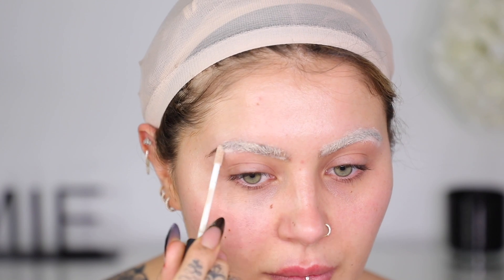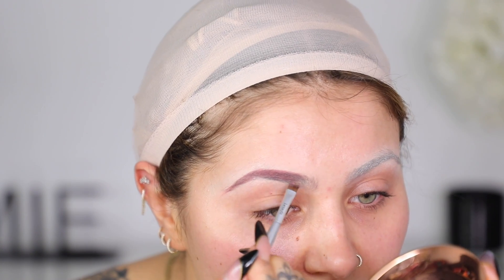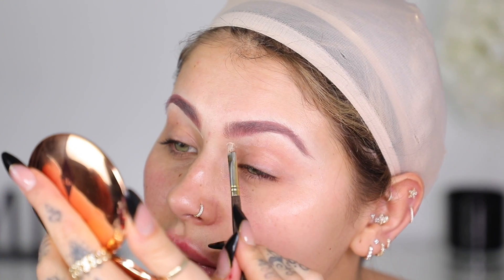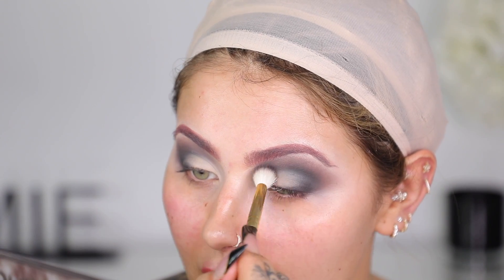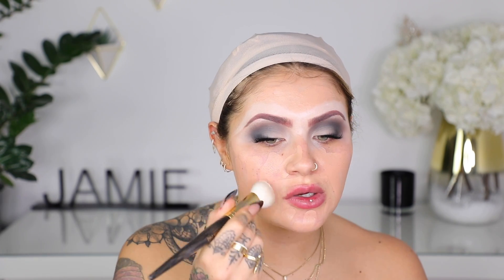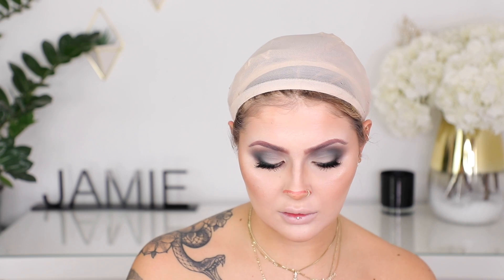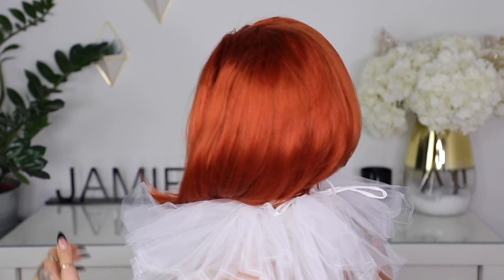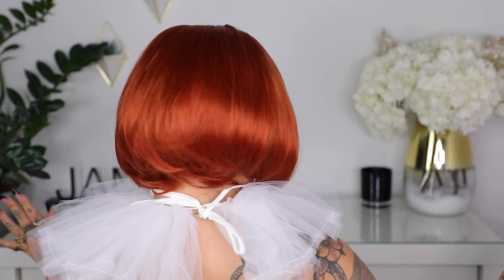MRS PENNYWISE - IT HALLOWEEN MAKEUP TUTORIAL | JAMIE GENEVIEVE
Hey guys! Another Halloween makeup tutorial and this time we're turning into Mrs Pennywise, a glam version of the Pennywise makeup in IT. Think, if Pennywise had a bad B wife, this would be her 😂. Hope you guys love it! J x

COSTUME

PRODUCTS USED/MENTIONED

Nars Radiant Creamy Concealer In Chantlily £24.00

Beauty Bay Me Myself And Mmmmitchell Palette £30.00

Urban Decay Naked Smokey Palette £39.50

Benefit Gimme Brow + In No. 5 £21.50

Tatti Lashes in TL4 £9.85

Fenty How Many Carats Highlighter £30.00

Erborian Bamboo Matte Primer £21.00

Mac Studio Fix Soft Matte Foundation In NW18 £27.00

Illamasqua Skin Base 01 £33.00

Nudestix Nudies In Bondi Bae £28.00

Laura Mercier Translucent Powder £30.00

Urban Decay All Nighter Setting Spray £24.00

Sleek Solstice Equinox Highlighter £6.99

Nars High Pigment Longer Eyeliner £19.00

Nars Don’t Stop Liquid Lipstick £23.00

Dose Of Colours Lip Liner In Snappy $14.00

Benefit Precisely My Brow Pencil £21.50

J x